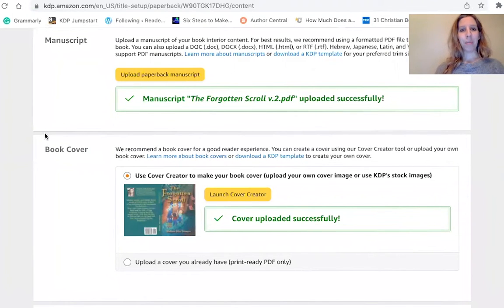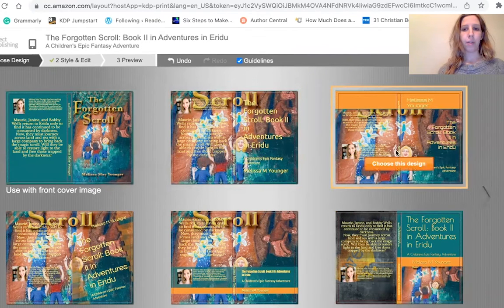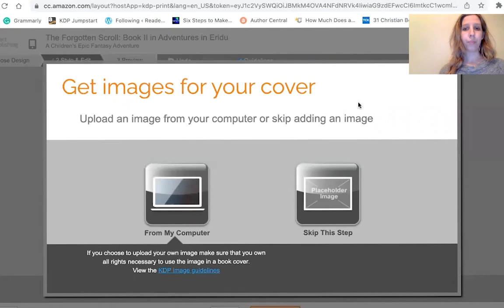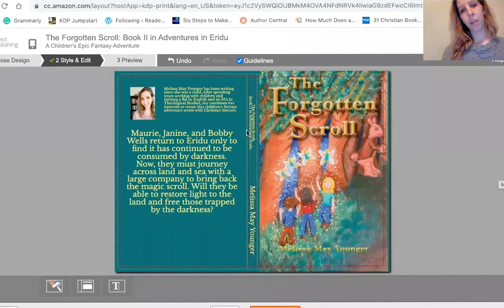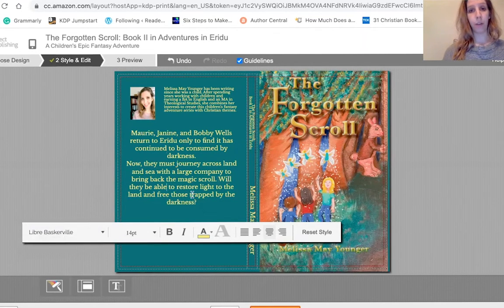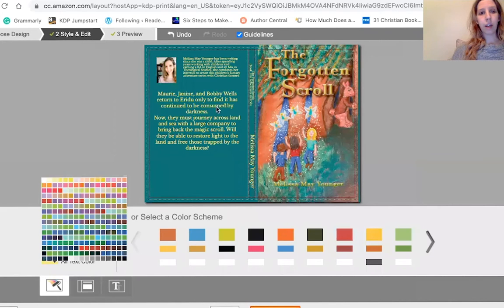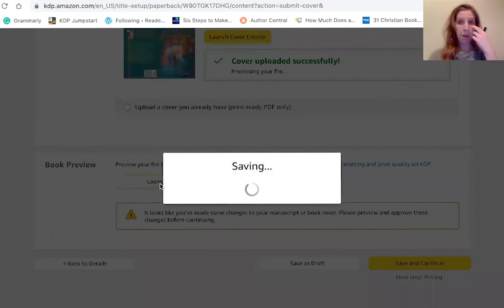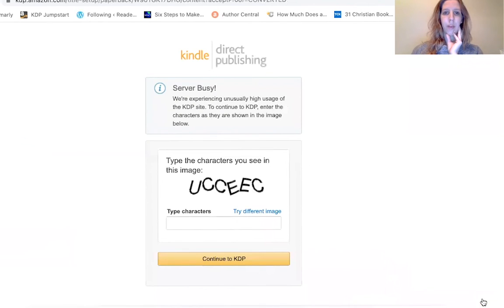Using Amazon KDP Cover Creator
Hey Everyone!

Here's a quick look at the KDP cover creator with a few tips. I create a JPEG for my cover in InDesign first.

how to create a book cover for kdp, kdp book cover design, cover design tips, easy book cover design, book cover layout, kdp book publishing, kdp book cover template